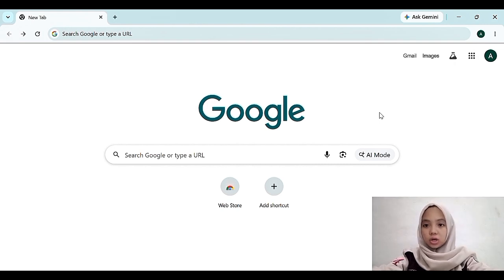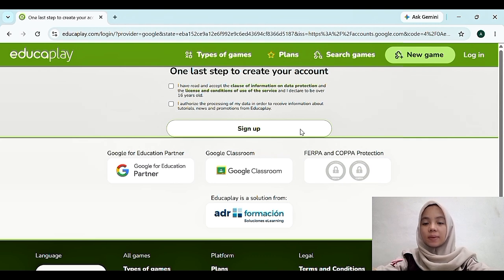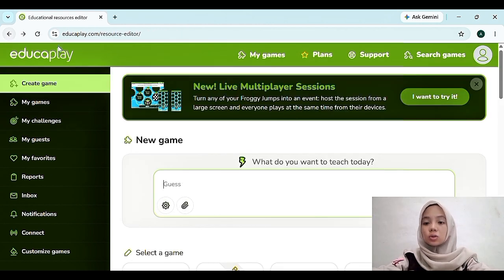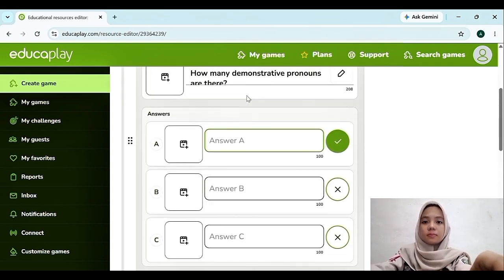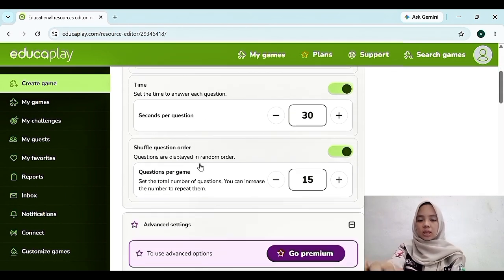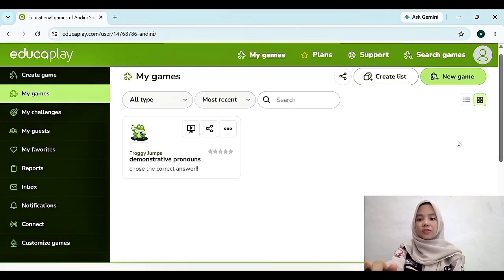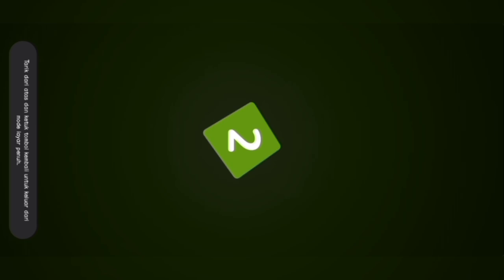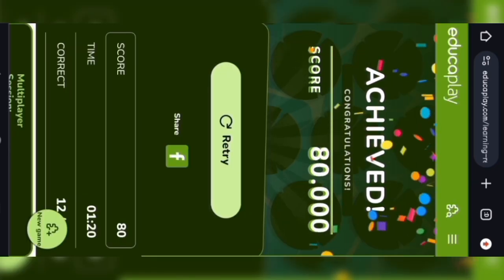Using Educaplay to Learn Demonstrative Pronouns